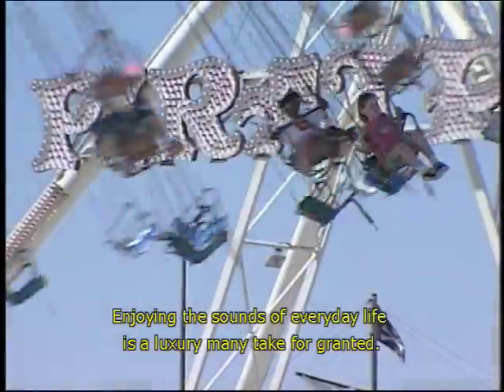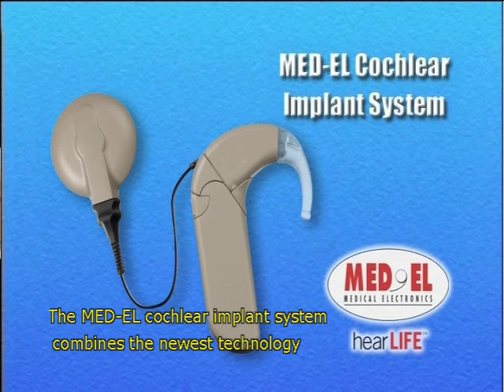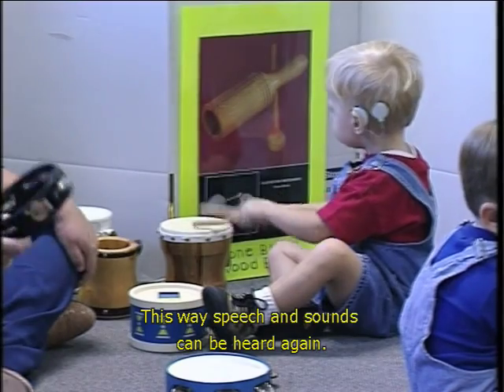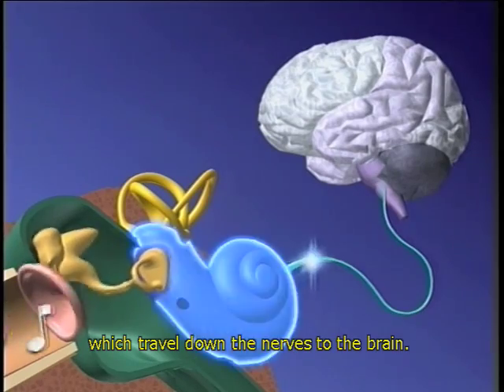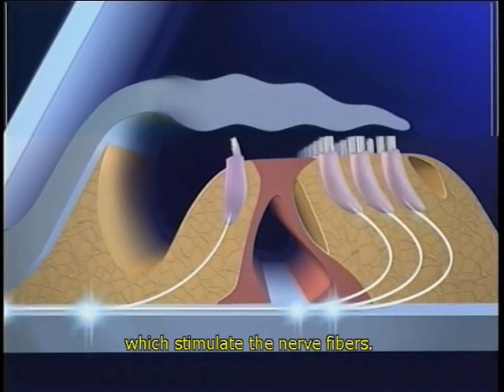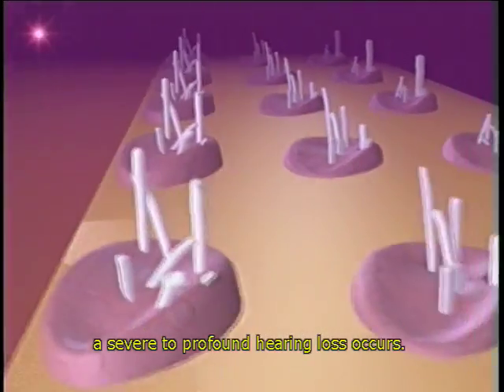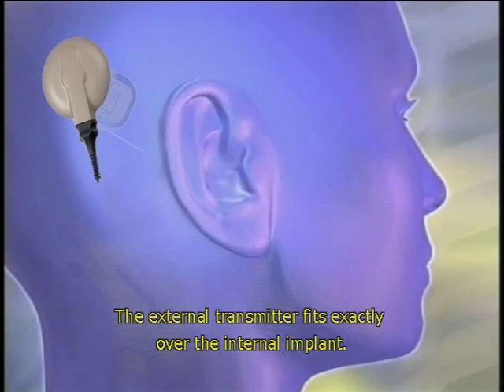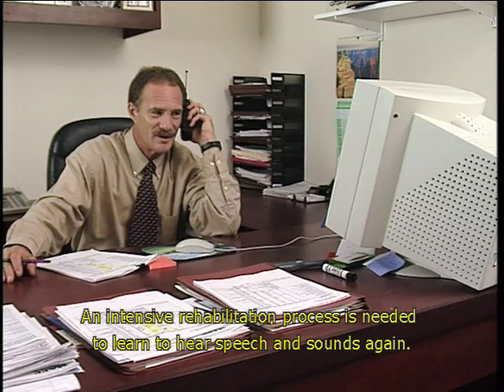How A Cochlear Implant Works: Part 1 of Info DVD from MED-EL